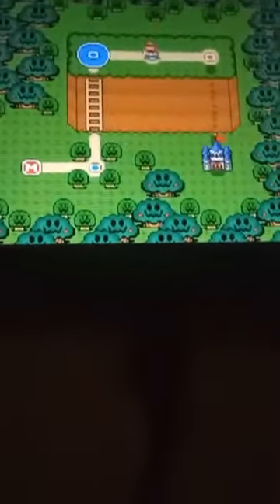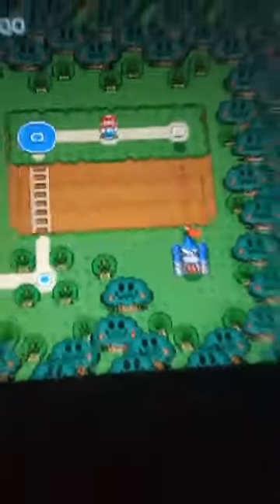playing my super Mario game